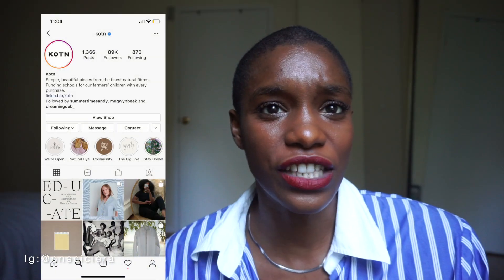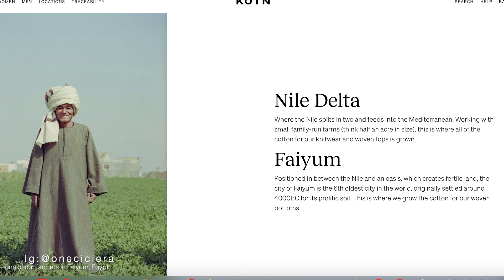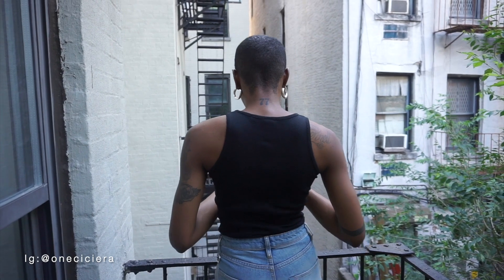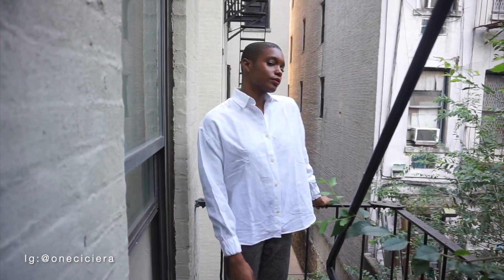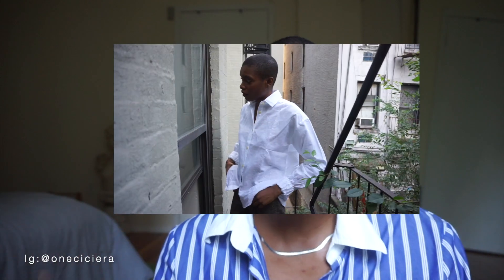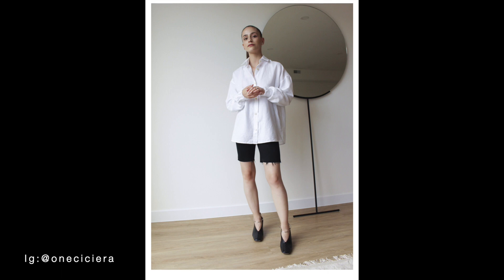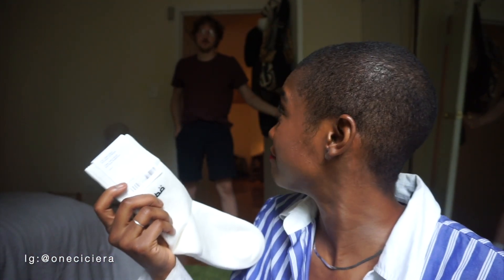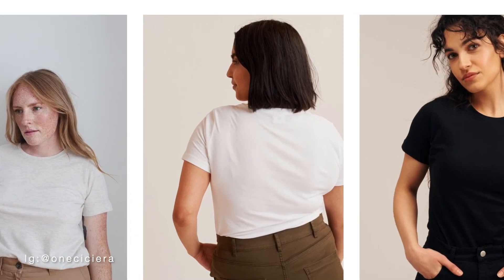Kotn review + try on haul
Hey guys,

In todays video I am trying on pieces that I chose from the brand KOTN.
I am completely blown away by the quality of these pieces and how conscious of brand KOTN (more on their website).